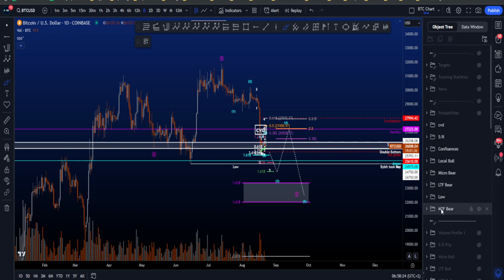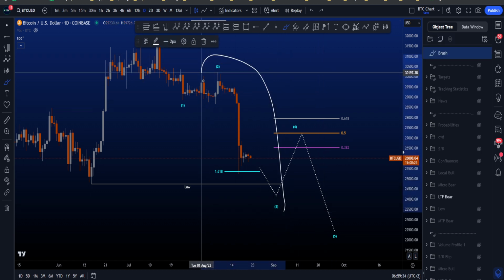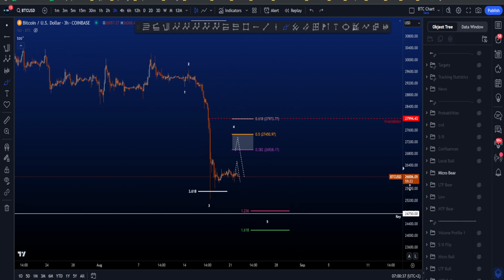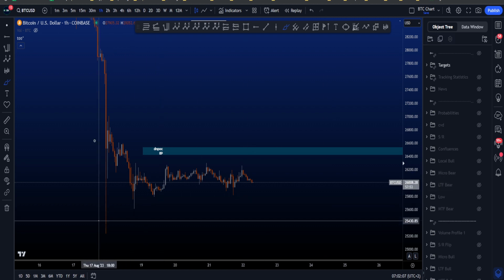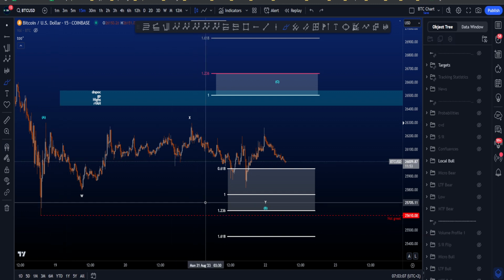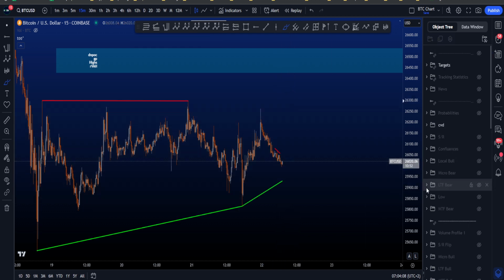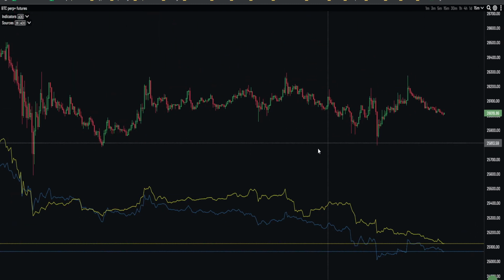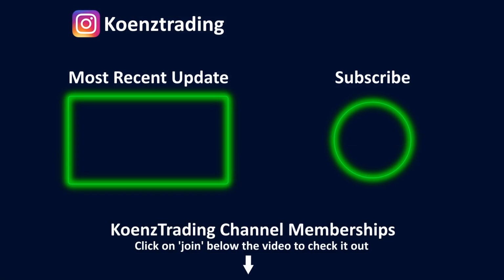Bitcoin Elliott Wave Technical Analysis Today! Bullish & Bearish Price Prediction BTC & News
▶ TIMESTAMPS
0:00 MTF Bearish Scenario (same)
0:42 LTF Bearish Scenario (same)
1:43 Micro Bearish Scenario (same)
3:43 Local Bullish Scenario (update)
5:44 CVD Divergences (update)
7:24 Probabilities